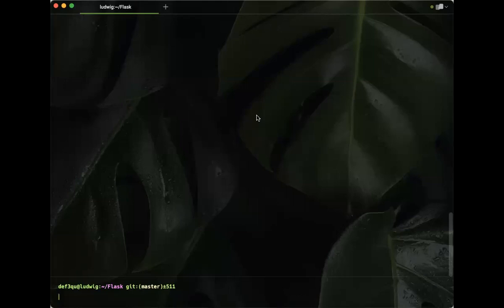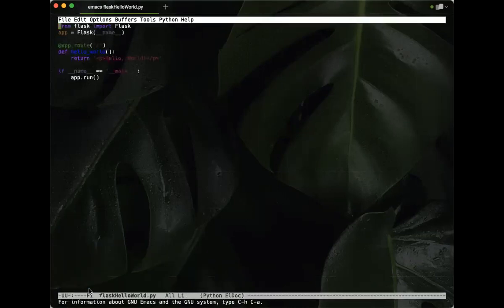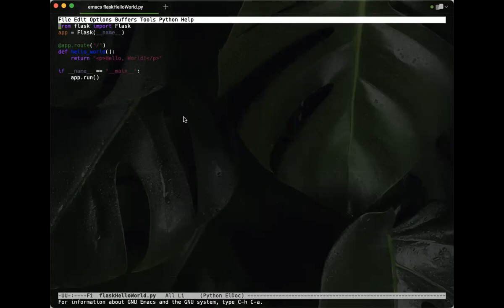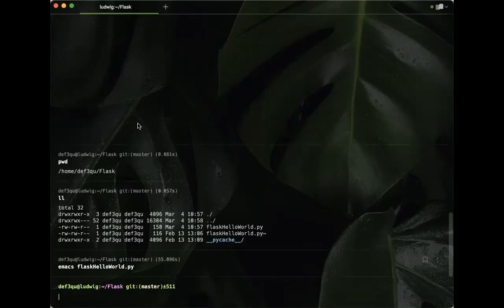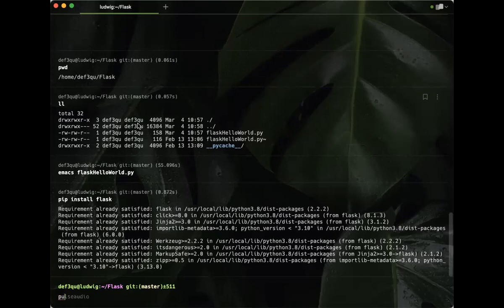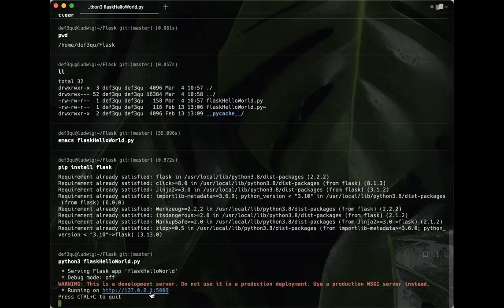Flask on Ludwig